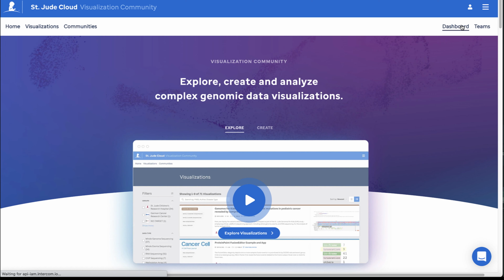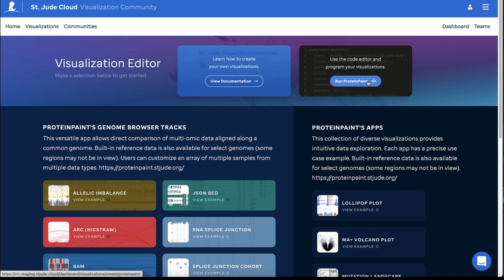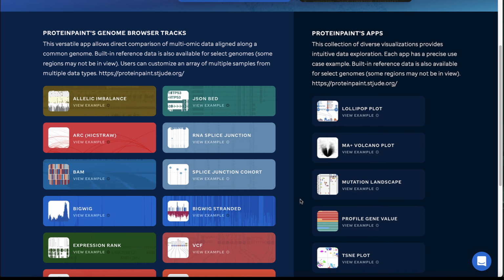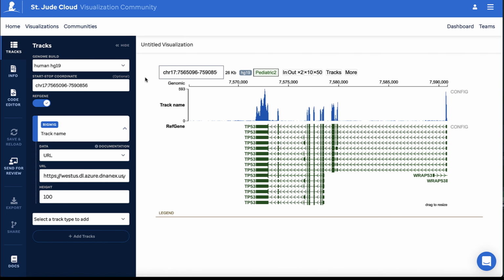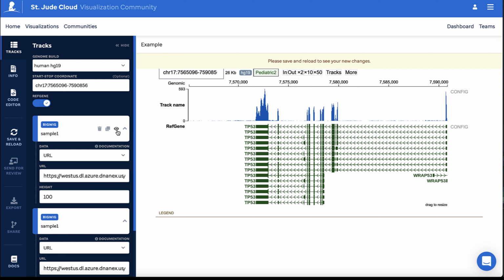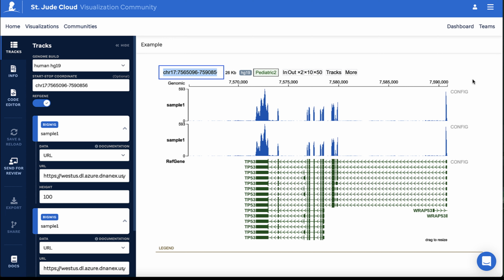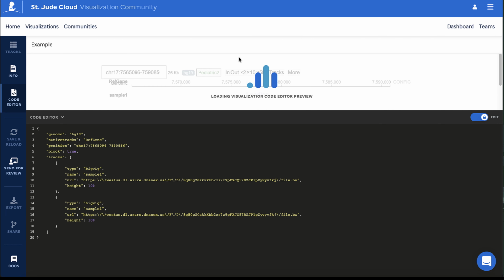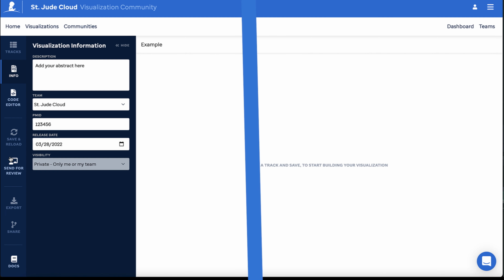[Ep. 2] Getting Started: Overview of the VisEditor | Visualization Community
This video serves as a brief introduction to the VisEditor within the Visualization Community platform. A user is guided through the account to create a visualization through the user's dashboard by utilizing ProteinPaint's tracks and apps. The best place to start if you are new to Visualization Community and want to begin learning about the VisEditor.

If you have any questions, please reach out to our support email at , or use the Intercom chat function located in the bottom right section of our site.

00:00 Introduction
00:31 Steps to Begin a Draft Visualization
01:01 Supported ProteinPaint/GenomePaint Tracks and Apps
02:45 Feature Overview of Tracks in the VisEditor
4:37 Feature Overview of the Code Editor
5:27 Filling out the Info Section in the VisEditor
5:39 Approval Highlight